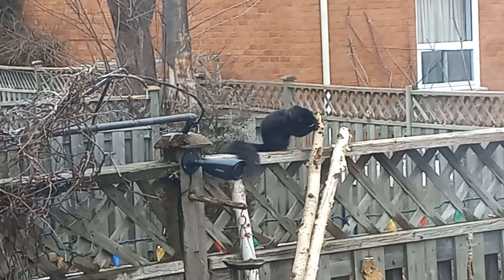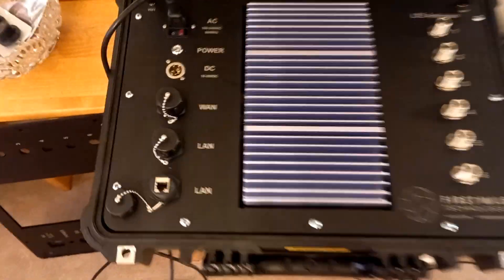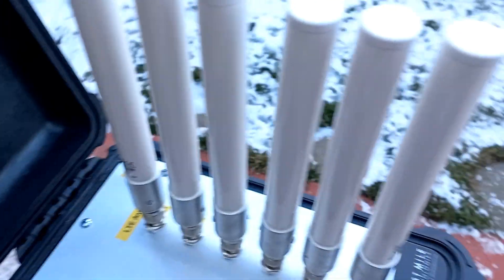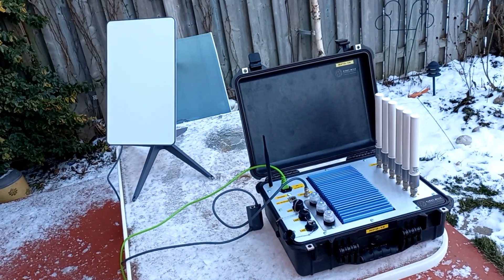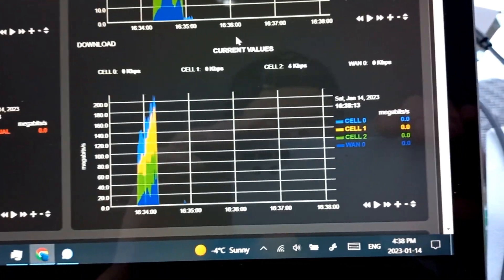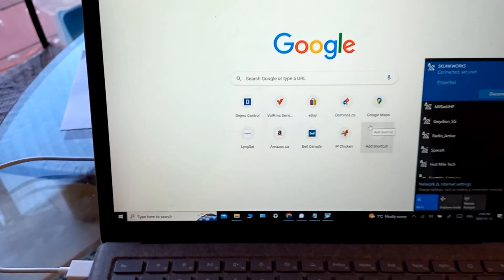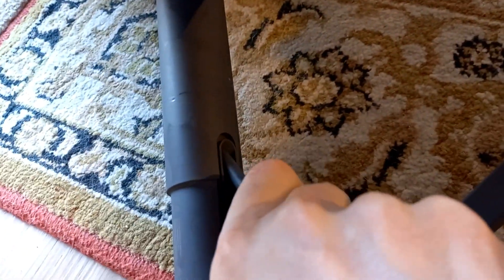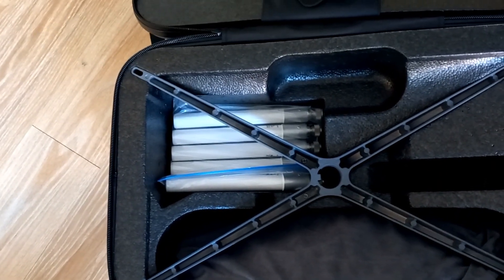Global Combat Communications Readiness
Newly developed Combat Communications Commander with onboard intergraded Starlink Satellite connectivity. Starlink is bonded and bandwidth blended with 3 industrial CAT-12 Global LTE modems with field changeable SIM's for IMSI cloaking. Easy to use and deploy from anywhere in the World.